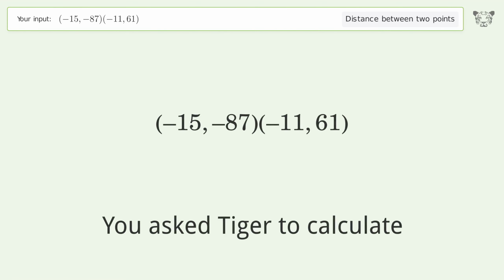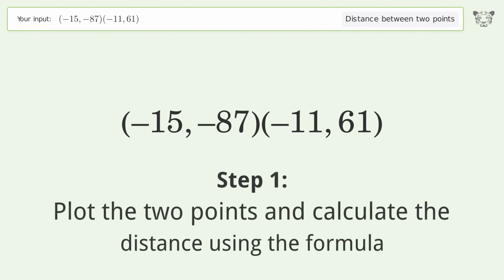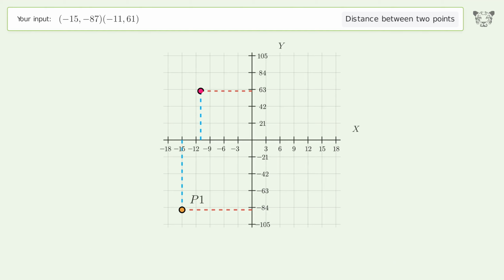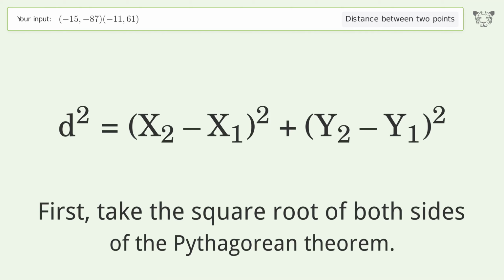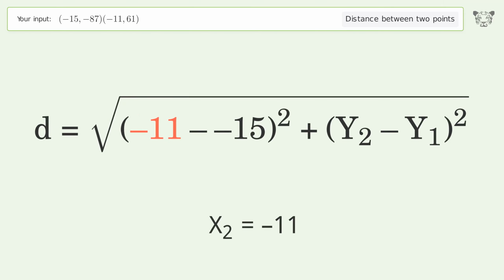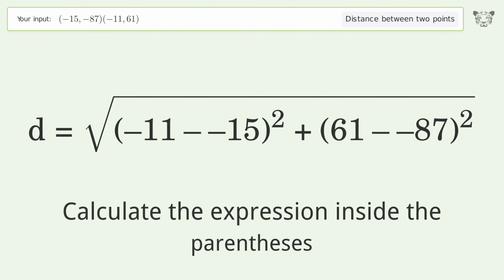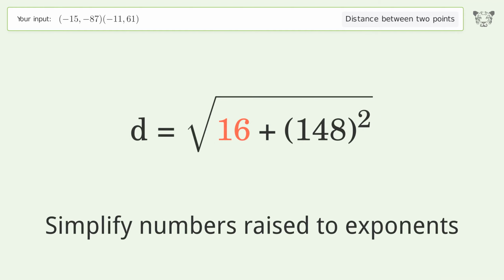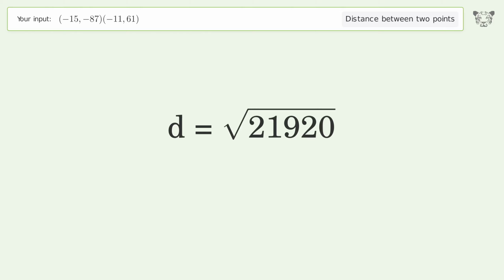Find the distance between two points p1 (-15,-87) and p2 (-11,61): Step-by-Step Video Solution